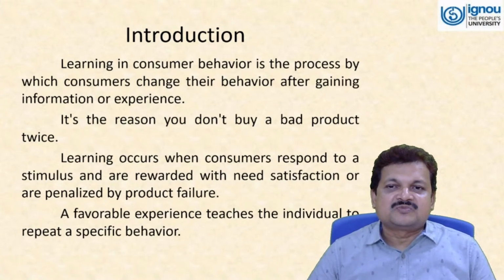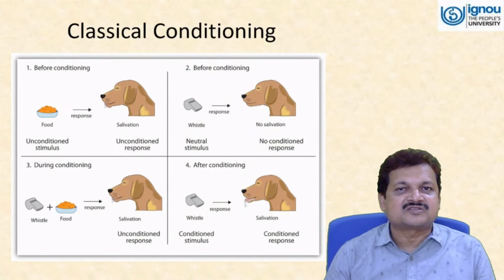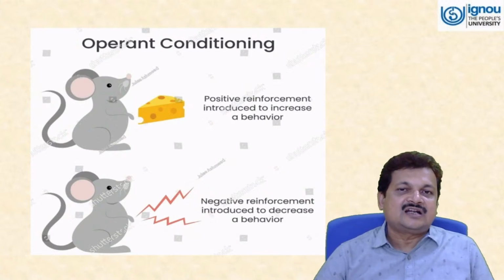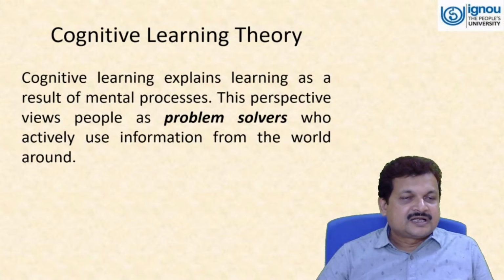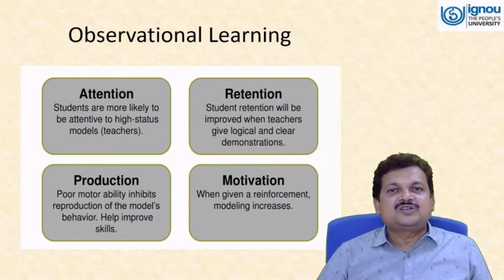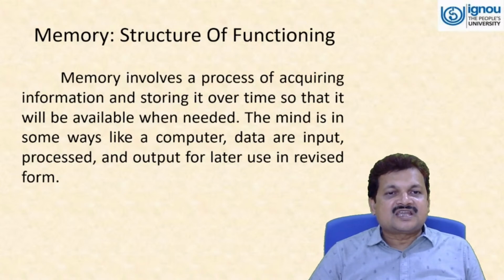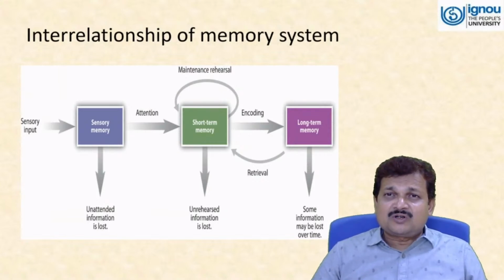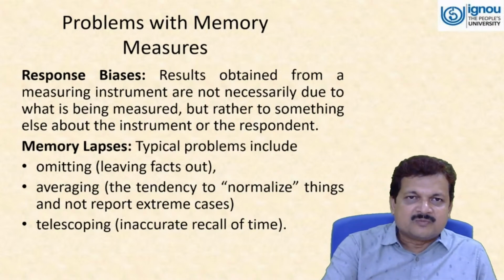Learning and Memory